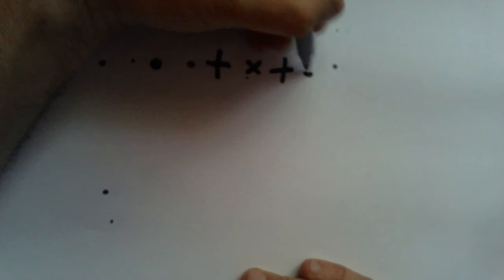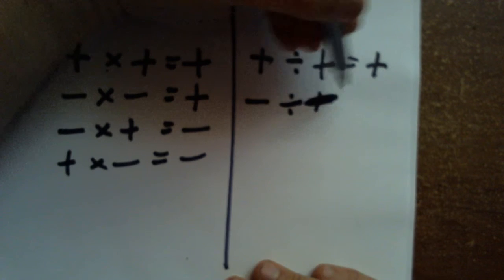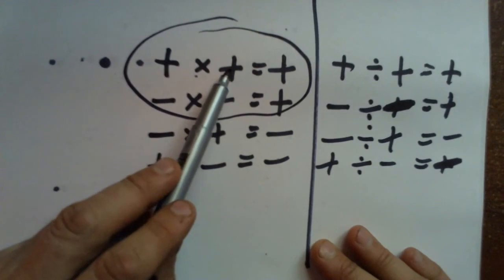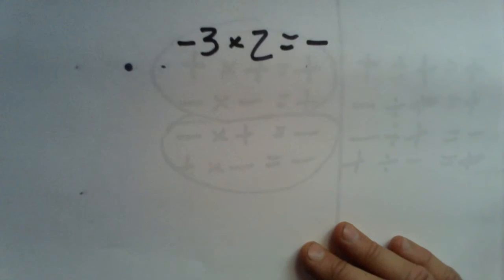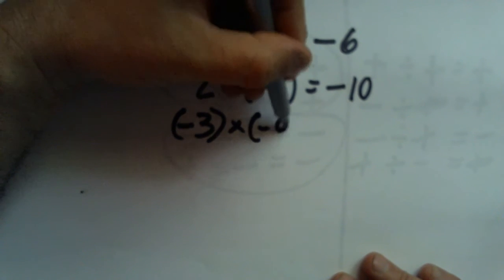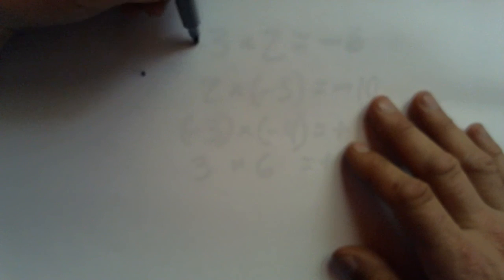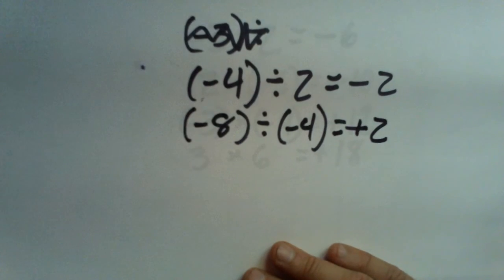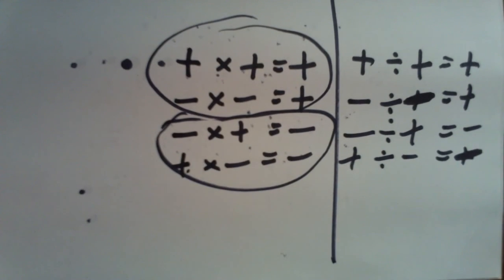Multiplying and Dividing with Positive and Negative (Signed) Numbers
This video focuses on multiplication and division with positive and negative (signed) numbers.